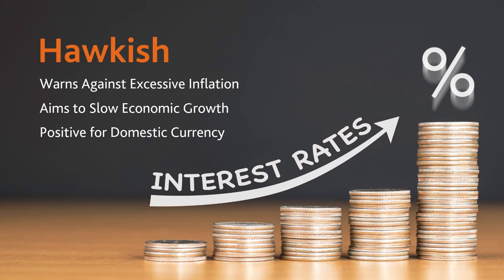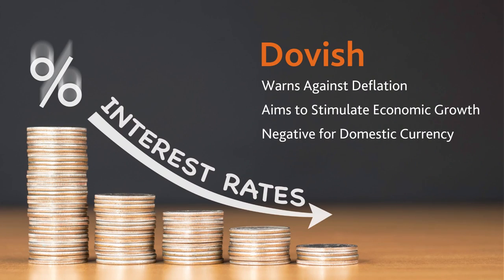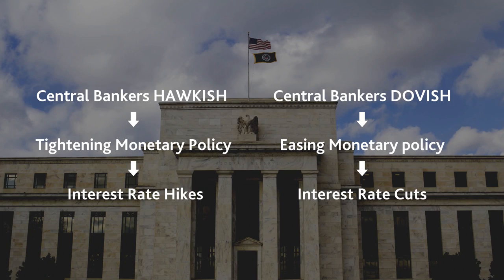'Hawkish' vs 'Dovish' Explained | GO Markets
'Hawkish' & 'Dovish'. You hear it all the time, but do you know what it means for the financial markets? Here's a short explainer video by GO analyst Deepta Bolaky.